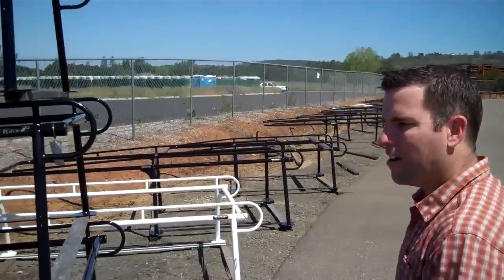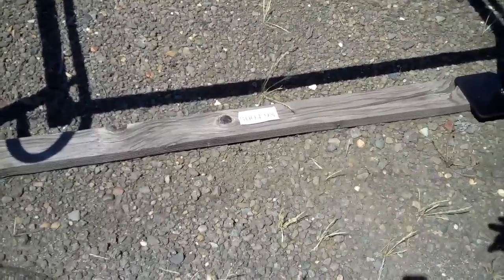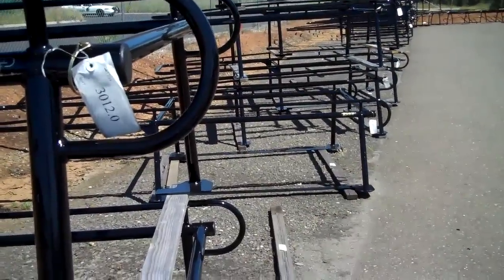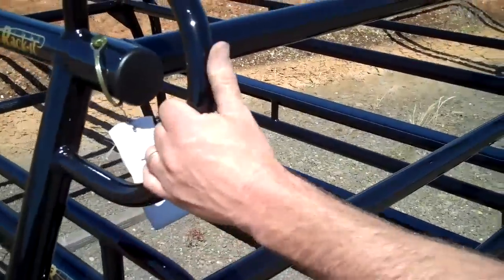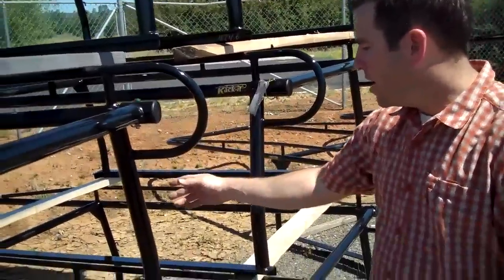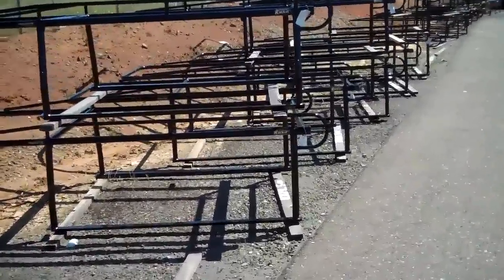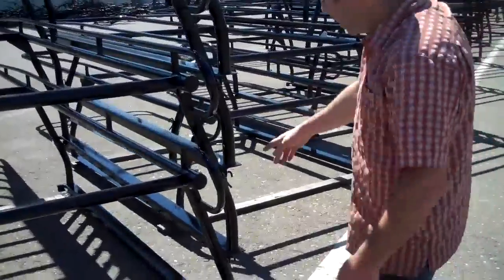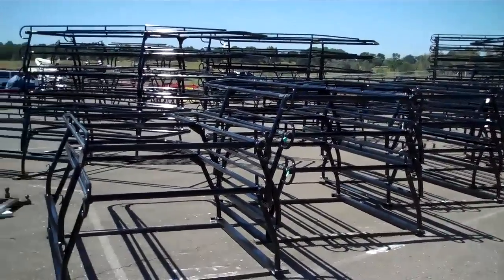A Short Tour of Rack-it Truck Rack's Storage and Shipping Yard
Gary Kank, Sales Manager for Rack-it Truck Racks gives us a brief tour of Rack-it's storage and shipping yard to give you an idea of the selection of pre-built truck racks that can be shipped immediately.